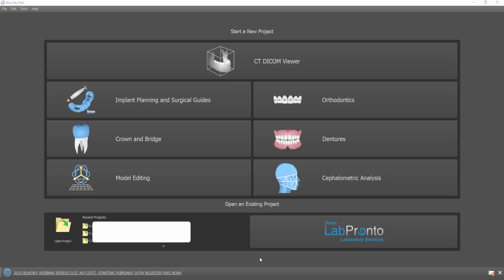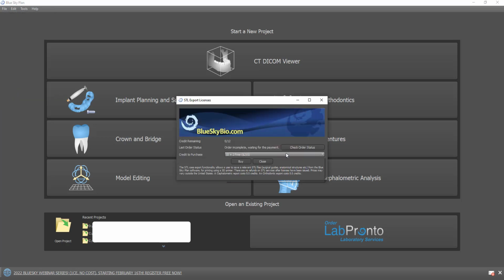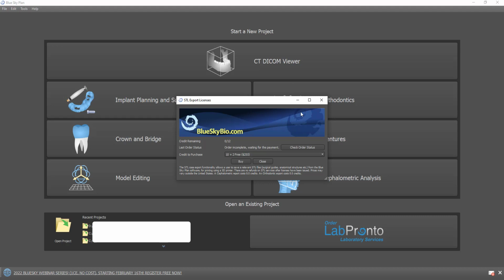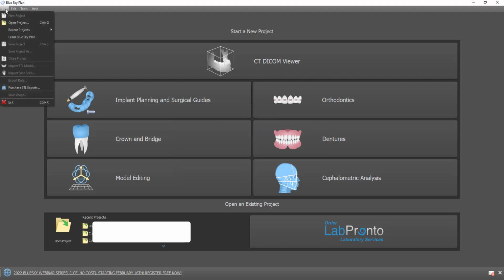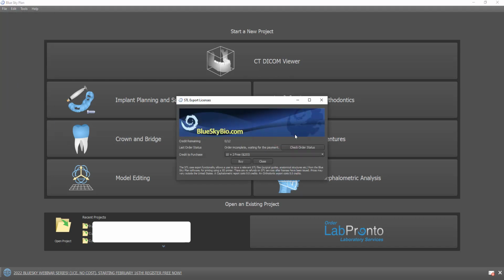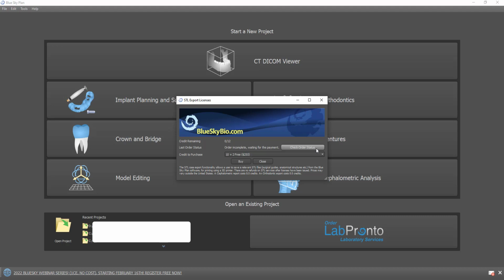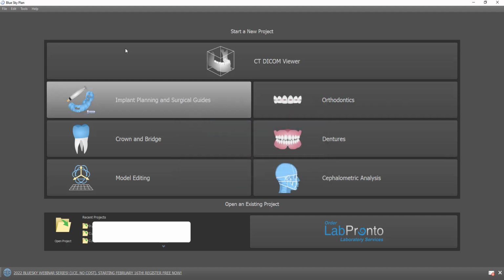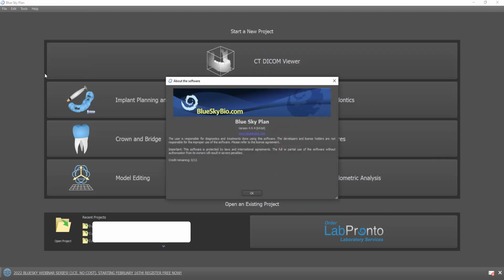BlueSkyPlan Tutorial: Software Does Not Update With Exports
This training tutorial demonstrates what to do if your software does not update automatically with your purchased STL exports.

Blue Sky Plan can be used to design and  fabricate Surgical Templates for all implant systems and all guided surgical kits. Fees start at $11 per case.